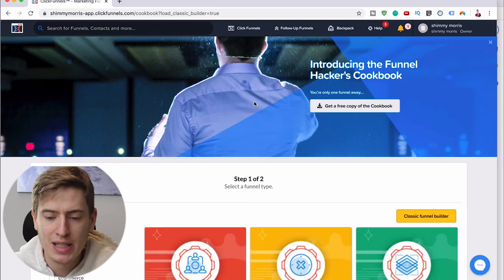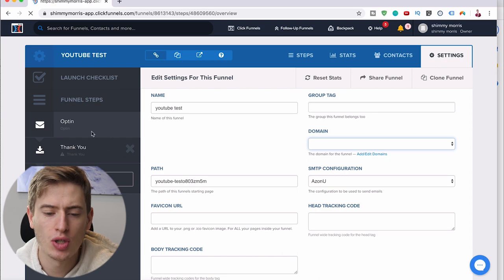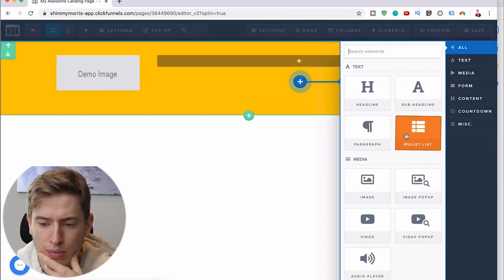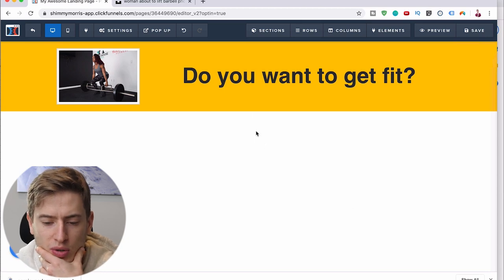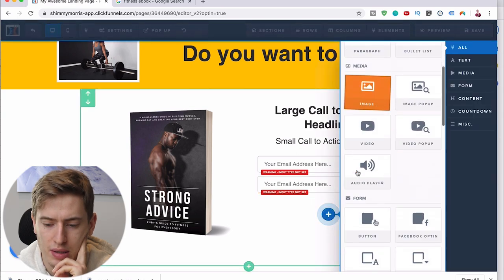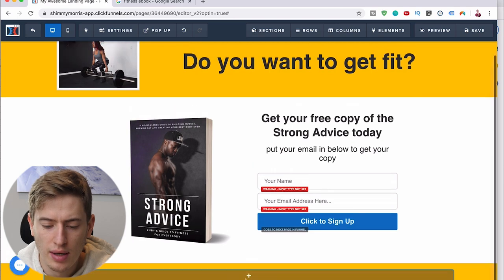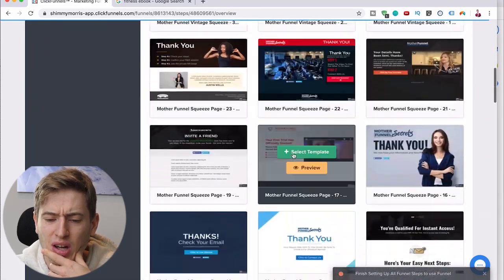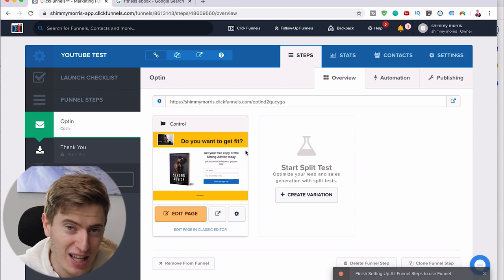ClickFunnels Opt In Page Creation Step by Step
Clickfunnels is one of my tools out there at the moment. It's so brilliant for creating opt in pages, funnels, thank you pages, sales pages, split tests. All of it. It works for literally any business. In this video, I build a basic off the cuff opt in page to show you how incredibly easy it is.

🔥🔥New Here?🔥🔥
👋Hey,